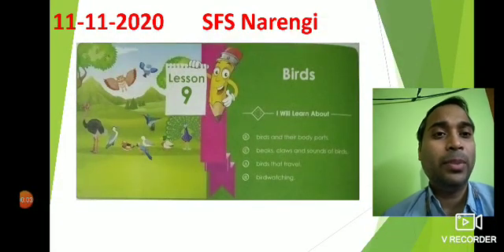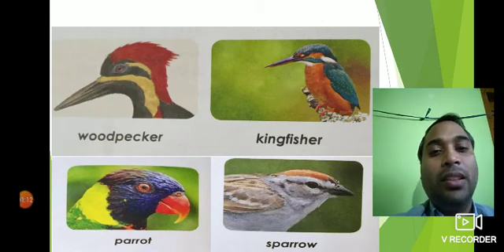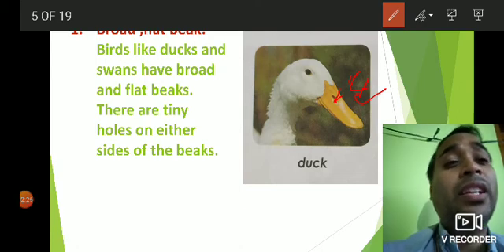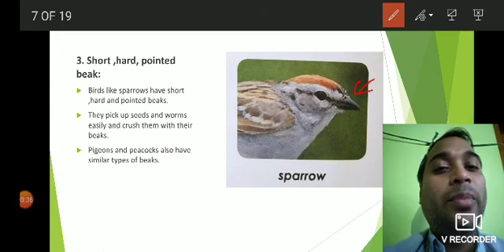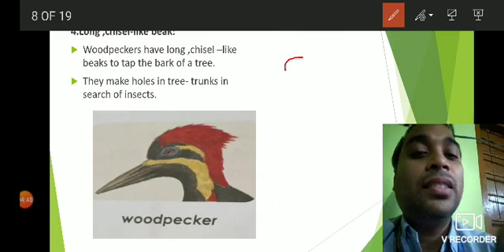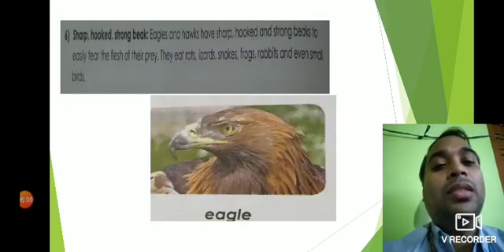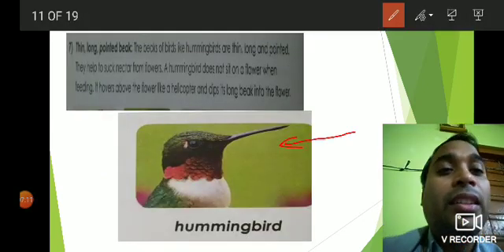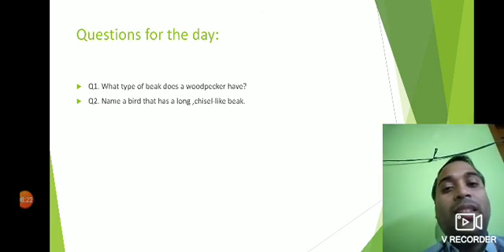4A & 4C, ch-9_Birds_beaks and their functions.